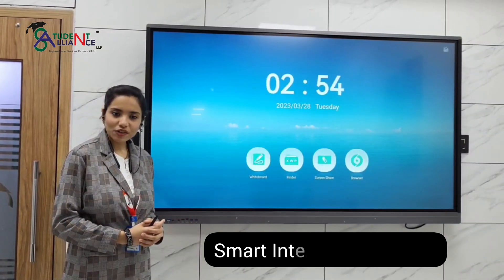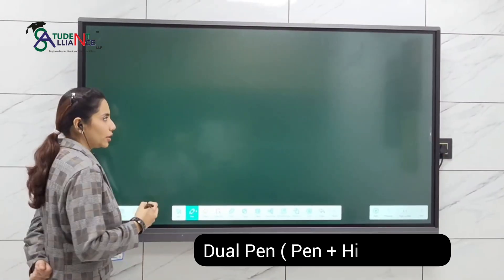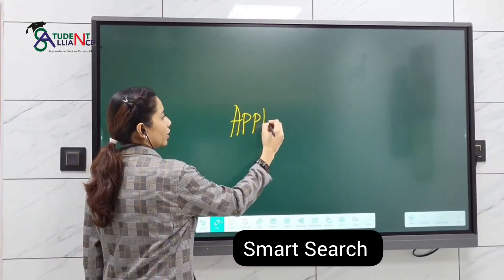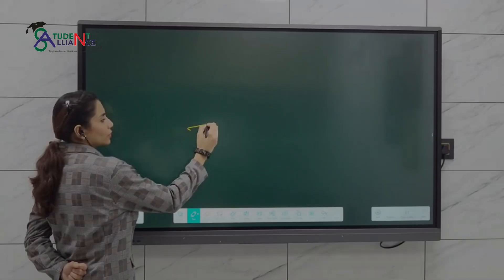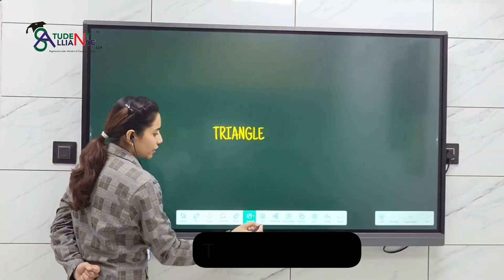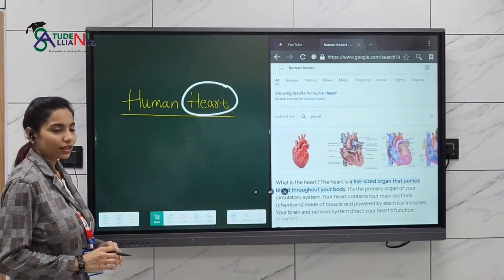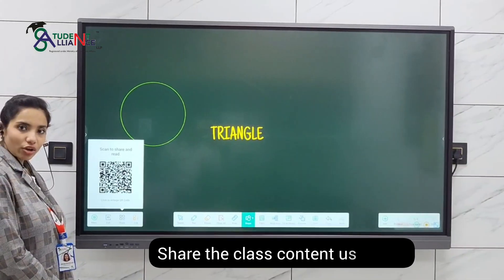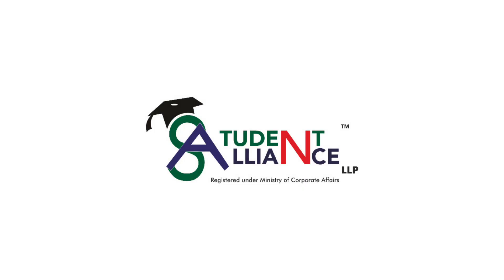SMART & AFFORDABLE DIGITAL BOARD FOR STUDENTS | BEST FOR CLASSES | Interactive Flat-Panel Display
Hey everyone, welcome to YouTube channel of STUDENT ALLIANCE. We provide lab setup services  as follows. In this video we are coming up with our Fantastic product named as IFPD ( Interactive Flat - Panel Display ).

We are the Service Provider for
🔖 STEM - Robotics Lab Setup
🔖 IOT Lab Setup
🔖 Artificial Intelligence Lab Setup
🔖 Chemistry Lab Setup
🔖 Physics Lab Setup
🔖 Biology Lab Setup
🔖 Math Lab setup
Also providing Training to Students as well as Teachers regarding all above listed.

Connect Us To Discuss Today !!!

Like, Follow & Drop us a Message Anytime.